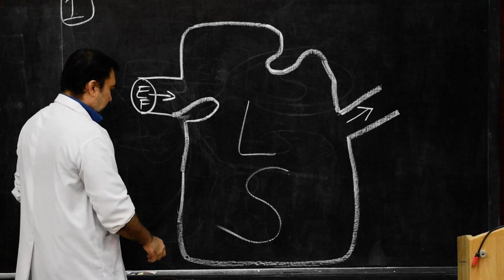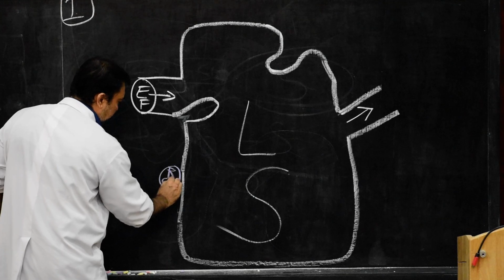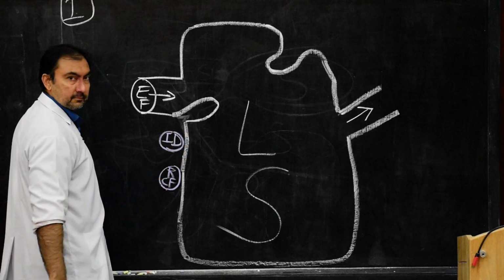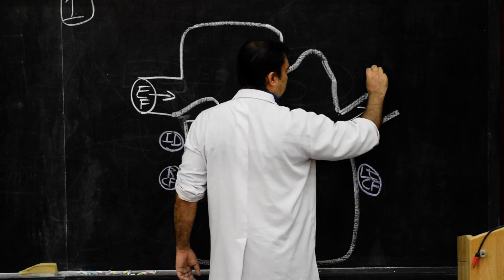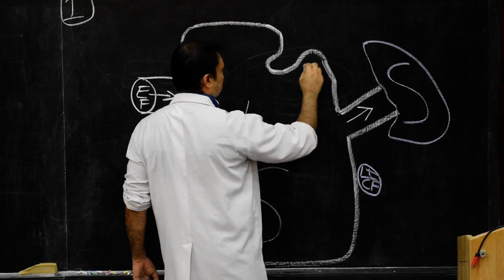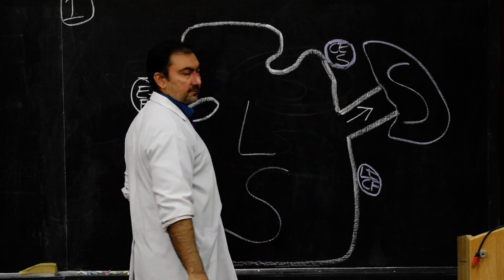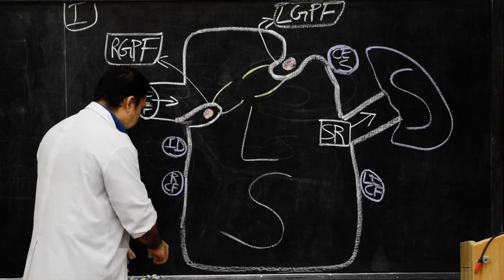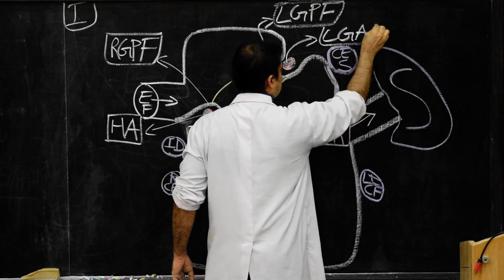GROSS ANATOMY OF LESSER SAC PART - 3